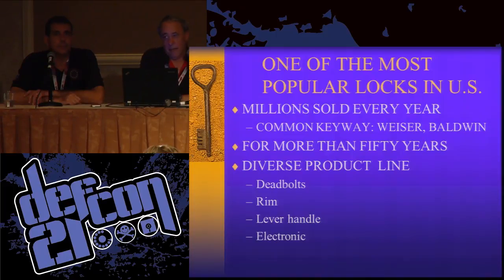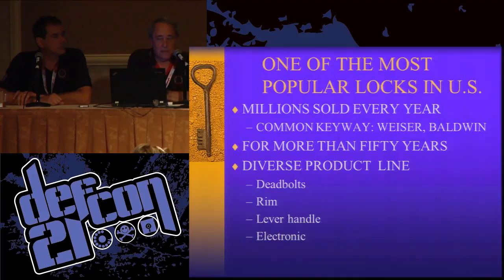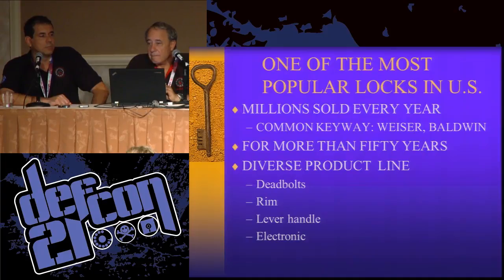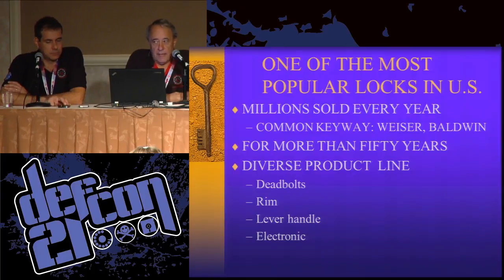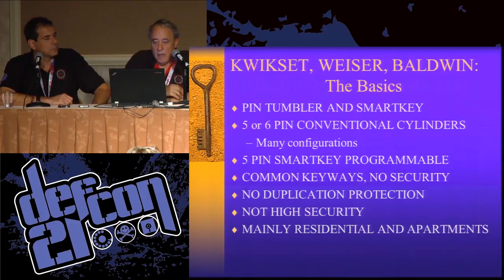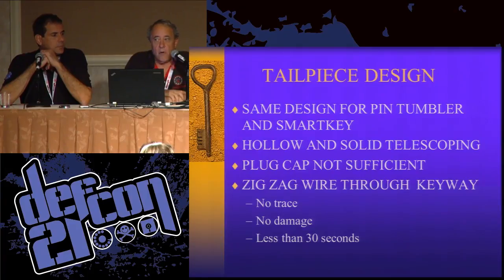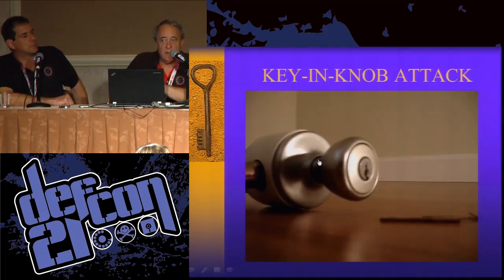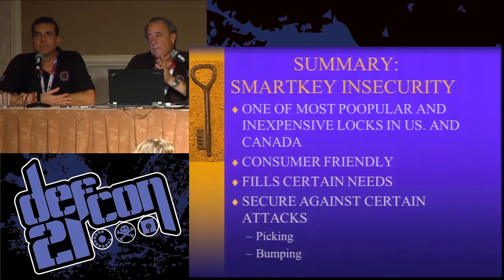DEF CON 21 - Marc Weber Tobias and Tobias Bluzmanis - Insecurity A Failure of Imagination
Insecurity - A Failure of Imagination
MARC WEBER TOBIAS INVESTIGATIVE ATTORNEY AND SECURITY SPECIALIST, SECURITY.ORG
TOBIAS BLUZMANIS SECURITY SPECIALIST, SECURITY.ORG

Homeowners, apartment complexes, and businesses throughout the United States and Canada have purchased locks from one of the leading manufacturers in the country in the belief that they were secure. Advertising represents they are the highest grade of residential security available as a result of security ratings from different Standards organizations. While the design of this lock effectively resists certain forms of covert and forced entry that are common with other mechanical cylinders, there are also what we perceive as serious design flaws that will allow these locks to be opened, bypassed, or decoded in seconds. Because this is one of the most popular locks in America, the consumer needs to understand the inherent security vulnerabilities in order to assess their risk.

In this presentation we analyze the design of this lock and earlier similar designs implemented by other manufacturers. The focus is on a failure of the design engineers to understand different methods of bypass and to protect against them, and why standards and what they purport to define may be misleading and misrepresent the real security of a product.Consumers rely upon the representations of manufacturers and the security ratings of locks by Underwriters Laboratory and the Builders Hardware Manufacturers Association to assure them of the quality and resistance to attack of the locks they buy. We present evidence that millions of homeowners and businesses that have implemented these locks can be vulnerable to simple methods of entry of which they may not be aware.This is a classic example of insecurity engineering in a very clever and unique mechanical lock. Unfortunately, the very unique mechanism also provides the basis for several incredibly simple attacks that can be performed with a minimum of time, tools and training.

Marc Weber Tobias is an investigative attorney and security specialist living in Sioux Falls, South Dakota. He is the principal attorney for Investigative Law Offices, P.C. and as part of his practice represents and consults with lock manufacturers, government agencies and corporations in the U.S. and overseas regarding the design and bypass of locks and security systems. Marc and his associates also conduct technical fraud investigations and deal with related legal issues.

Marc has authored five police textbooks, including "Locks, Safes, and Security", which is recognized as a primary reference for law enforcement and security professionals worldwide. The second edition, a 1400 page two- volume work, is utilized by criminal investigators, crime labs, locksmiths and those responsible for physical security. A ten-volume multimedia edition of his book (LSS+) is also available online.

Marc has written extensively about the security vulnerabilities of products and has appeared in numerous television and radio interviews and news reports as well as magazine articles during the past thirty years. He is a member of several professional organizations including the American Bar Association (ABA, American Society for Industrial Security (ASIS), Associated Locksmiths of America (ALOA), Association of Firearms and Tool mark Examiners (AFTE), American Polygraph Association (APA) and the American Police Polygraph Association (APPA).

Tobias Bluzmanis was born in Caracas, Venezuela. Tobias came to the United States in 1995 and was granted citizenship in 2000. He has been a professional locksmith for the past 20 years. Tobias is an expert in Covert Methods of Entry and has developed many unique forms of bypass, custom tools, including a decoder for Medeco locks, which was the impetus for the book "Open in Thirty Seconds".